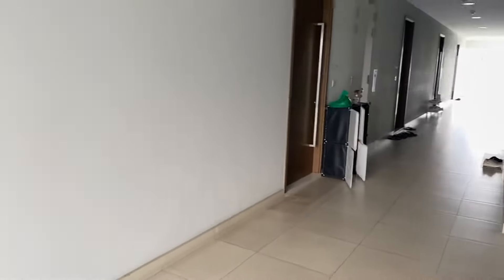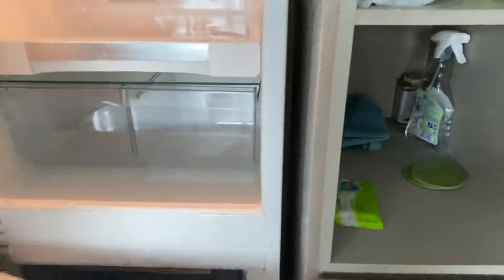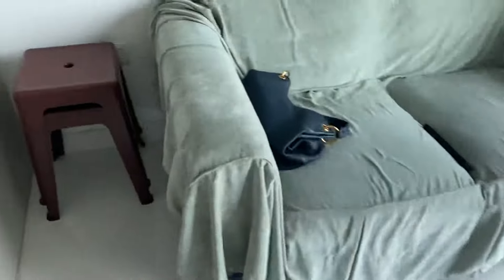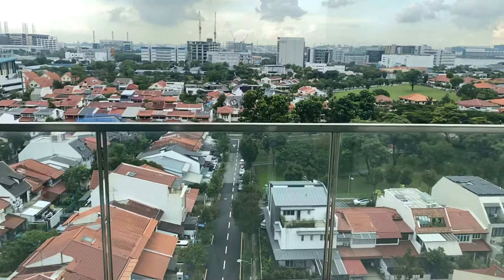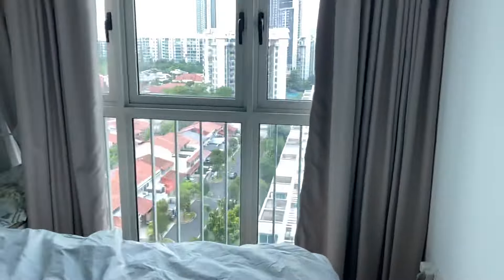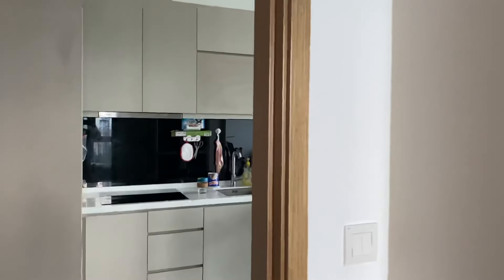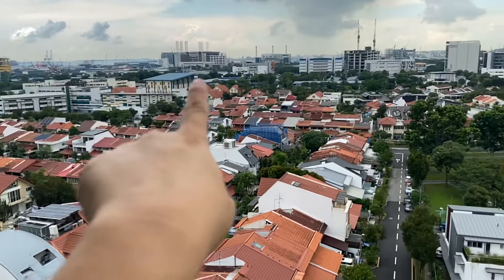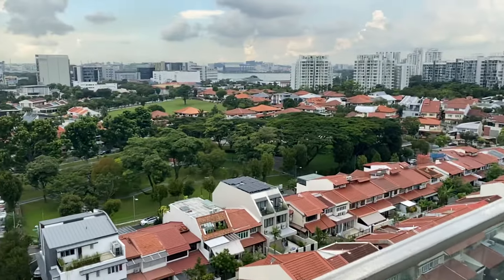Newest #10 floor for rent Call 96916868 for viewing